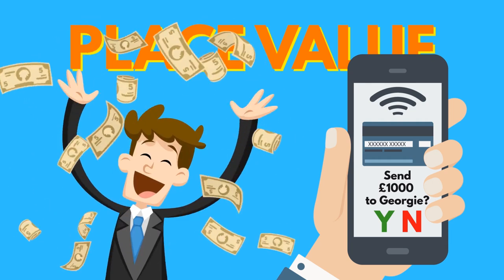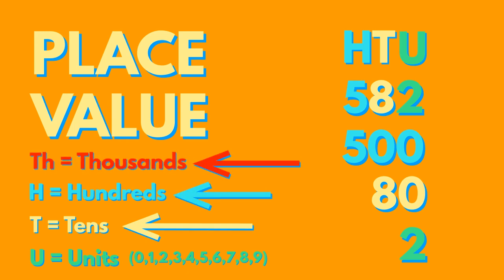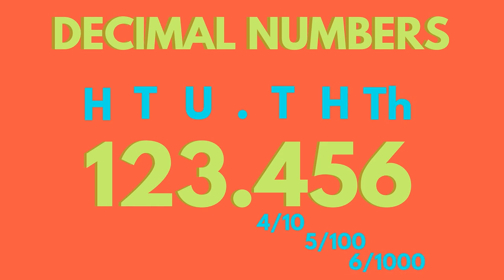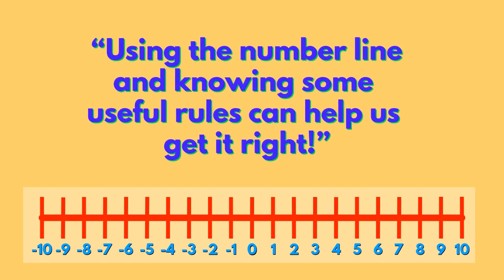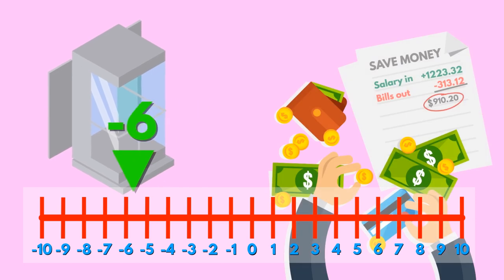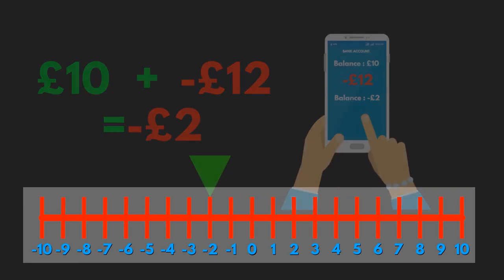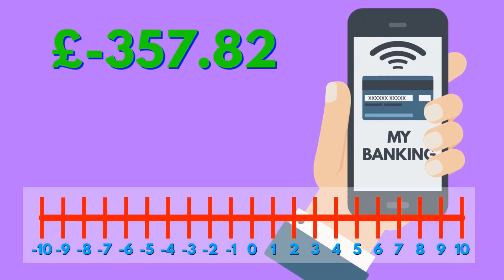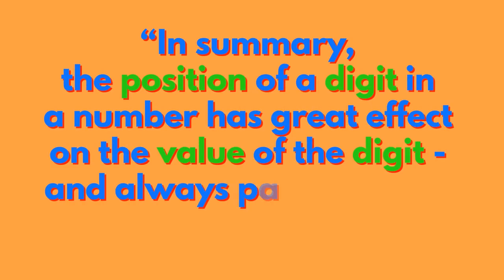Positive and Negative Numbers - EN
In this short tutorial you'll learn how to write the numbers in the 10th base and what is the significance of each position occupied by a figure within a number.